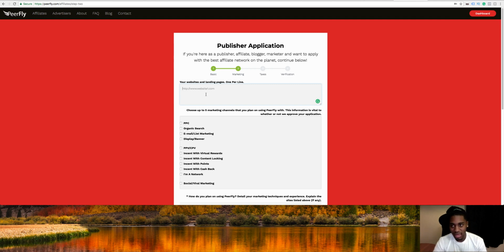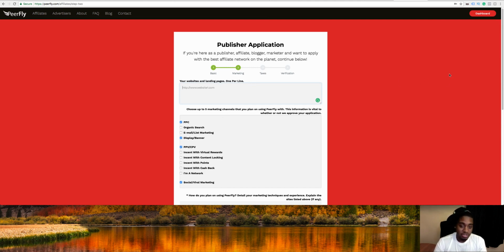How To Get Into Peerfly Or Any CPA Network 2018